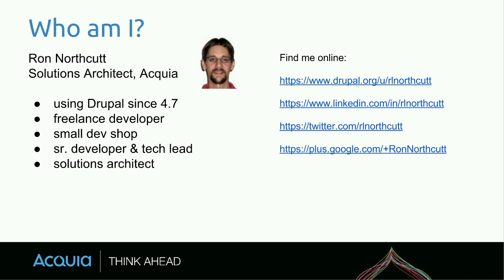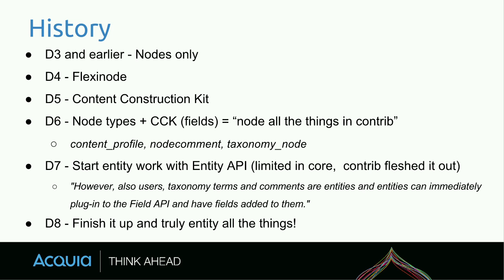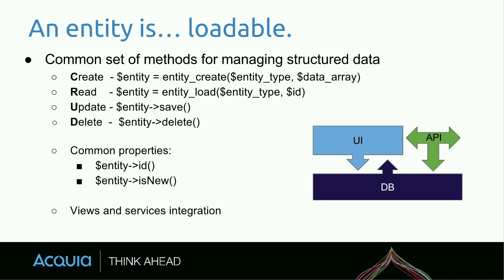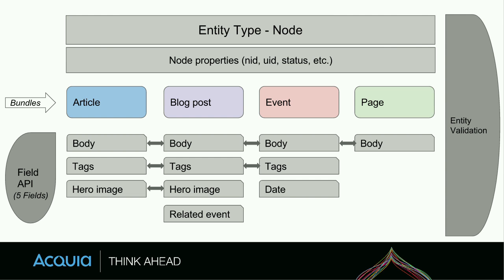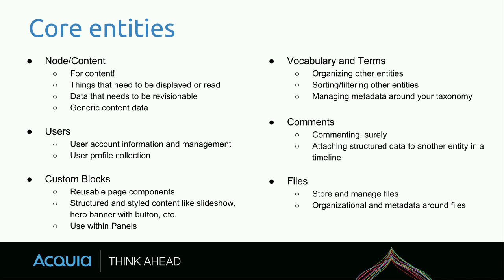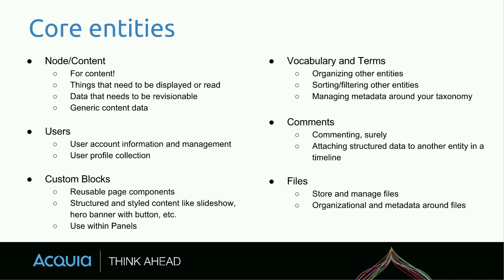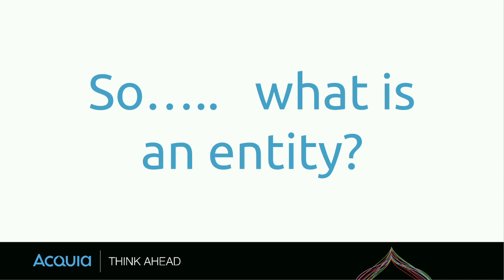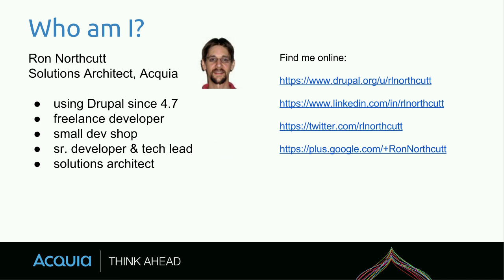DrupalCon New Orleans 2016: Entities 101 : Understanding Data Structures in Drupal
Nodes, content entities, config entities, pages... what? For people new to Drupal, and even those that have been around awhile, the weird naming of these things can be confusing. In this session, we will be learning about the different data structures in Drupal, how they work, and when to use them.